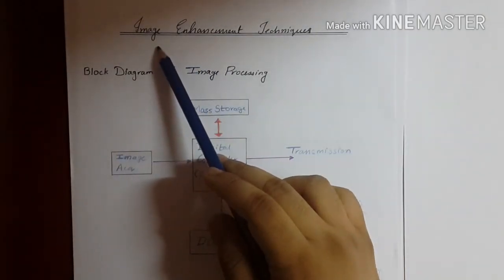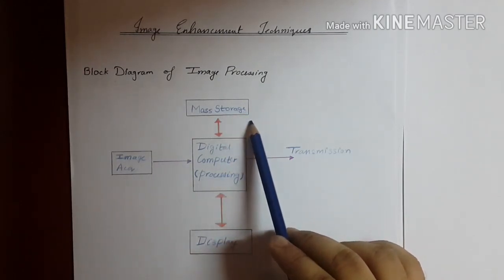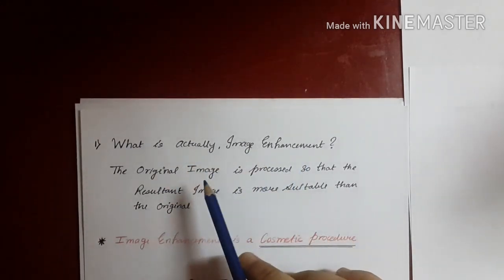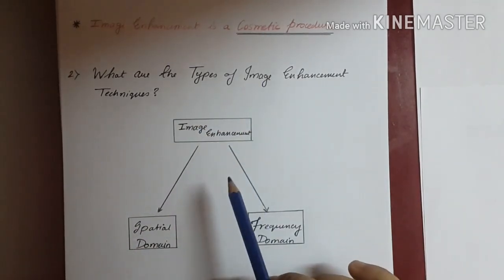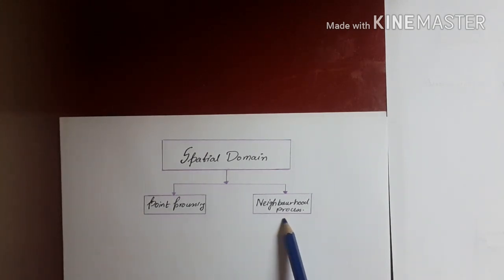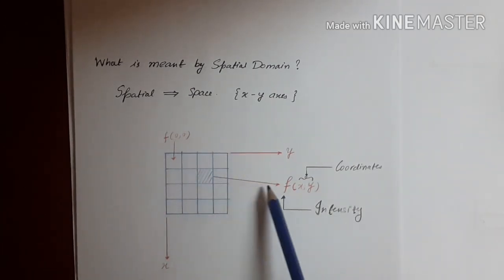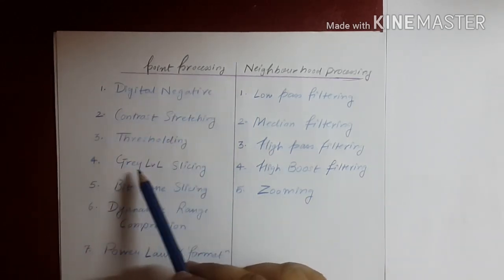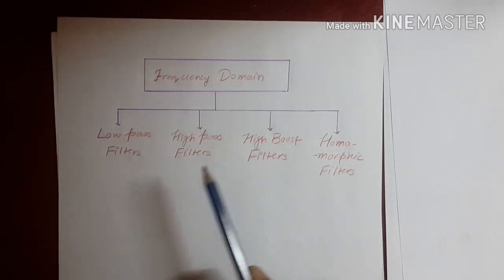Introduction to Image Enhancement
Includes explanation of basic block diagram of image processing, introduction to image enhancement and types of image enhancement techniques.

Tutorial lecture by Prathamesh Chaudhari